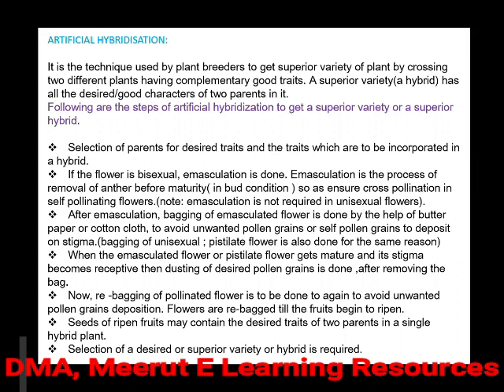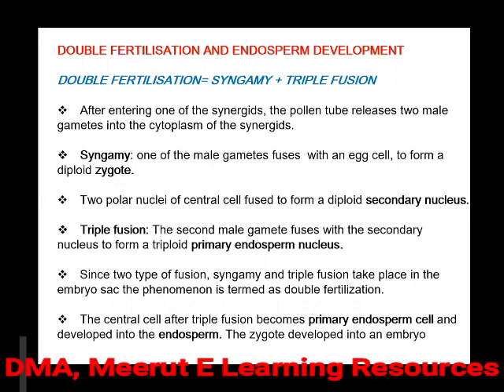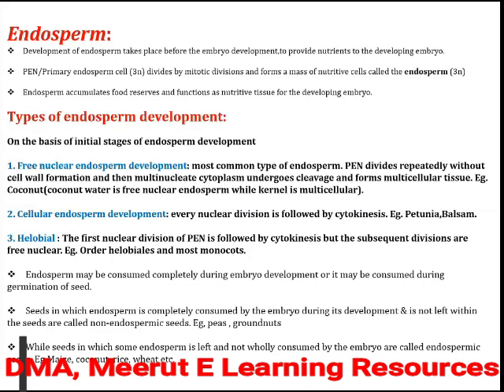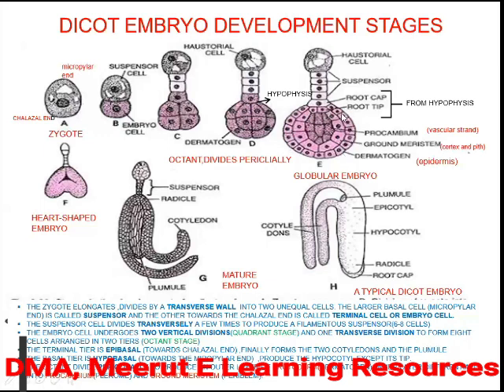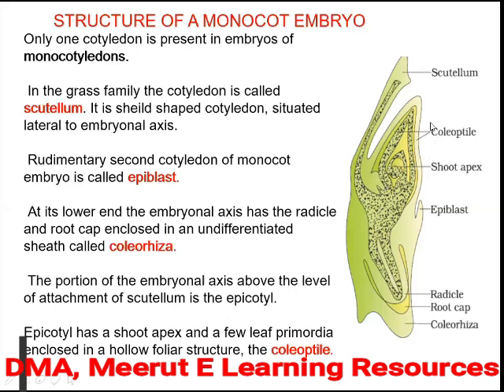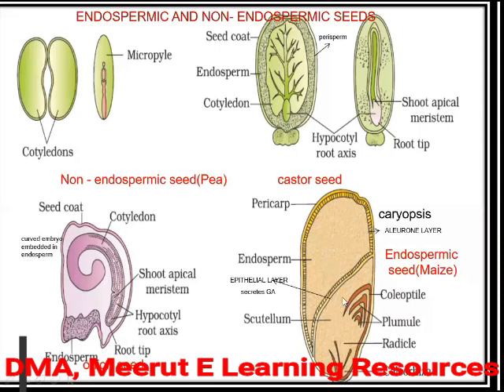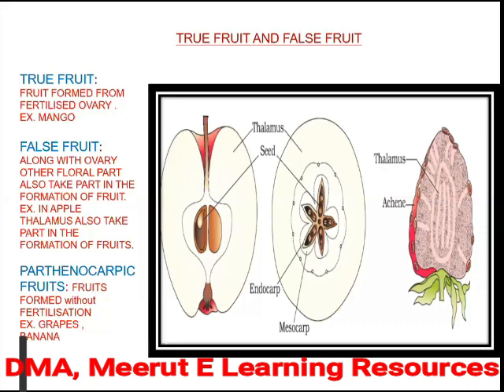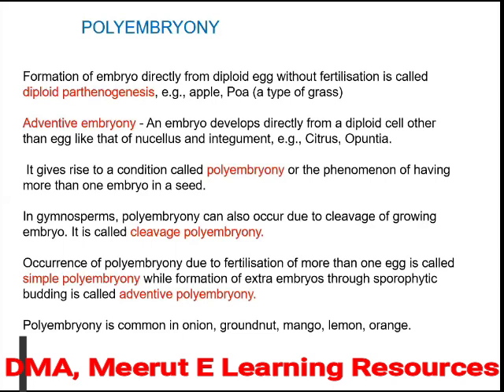Sexual Repr. in Flowering Plants (Part VI)|Bio XII|Ms. Poonam Attrish|DMA, Mrt. E Learning Resources